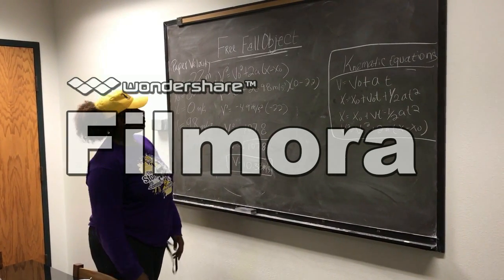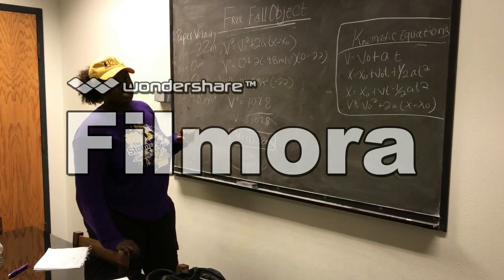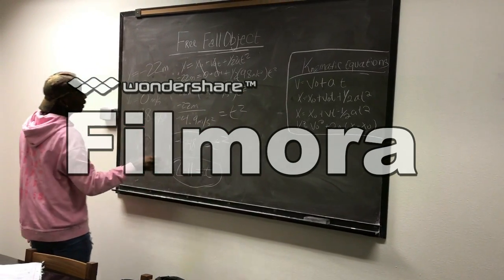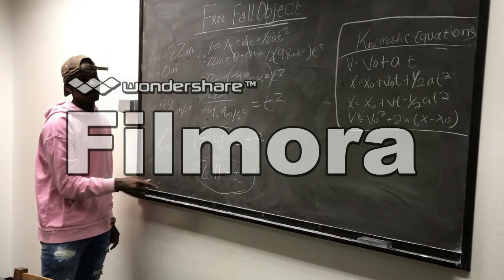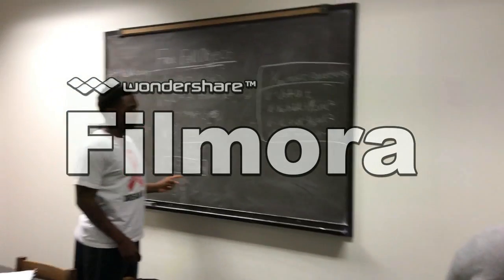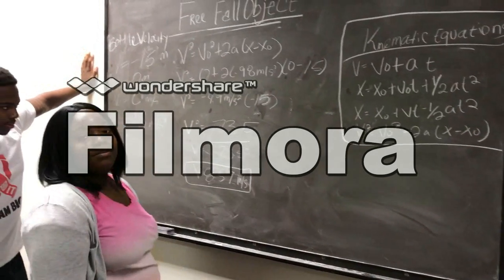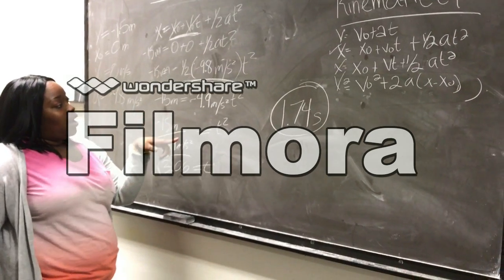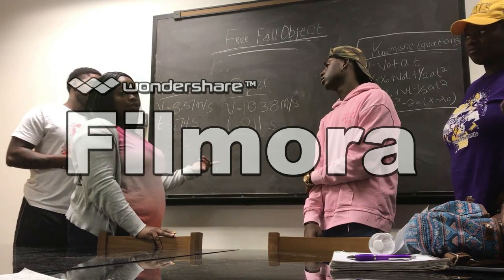Physics 1: Video Project (Free Fall)